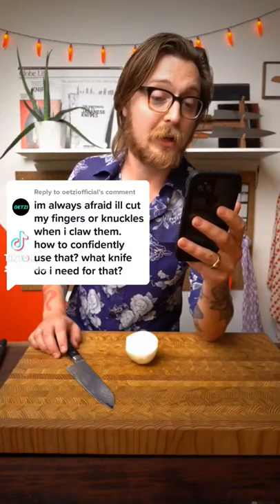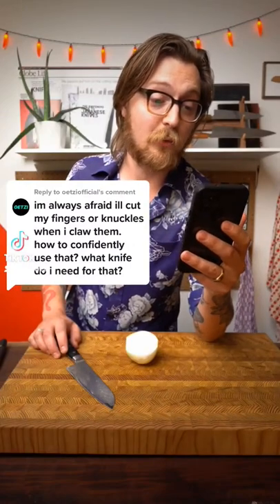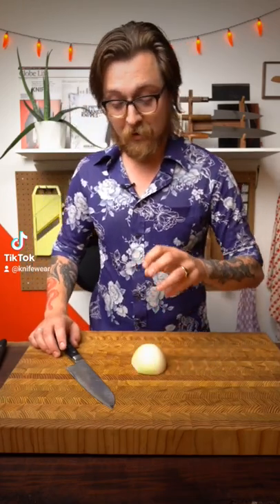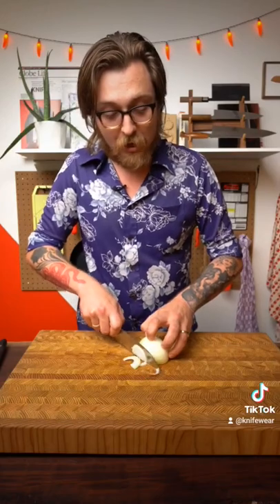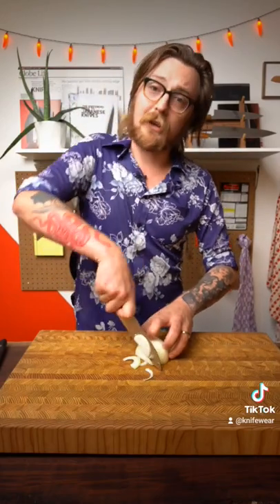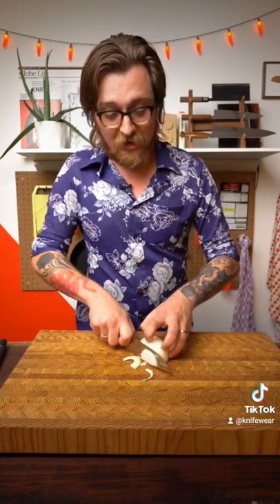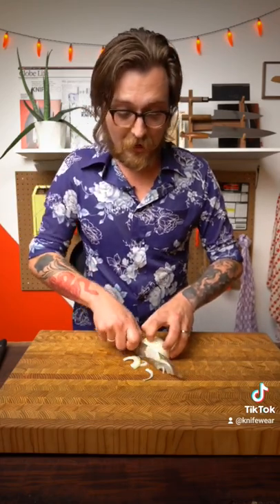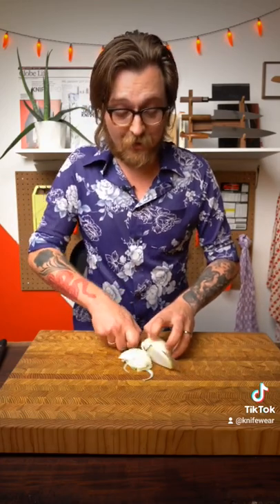How to NOT cut your fingers off with your knife.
Don't fear the claw!
Knife: Haruyuki Soba Santoku - $218